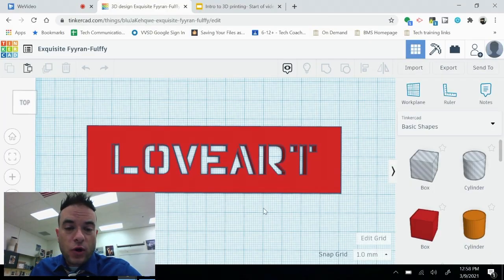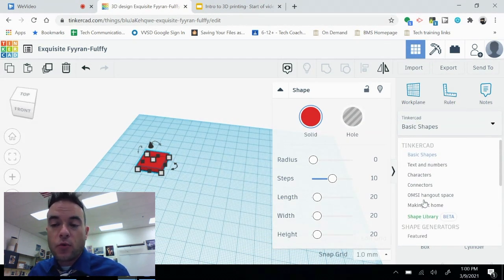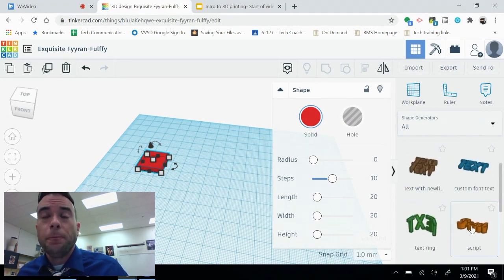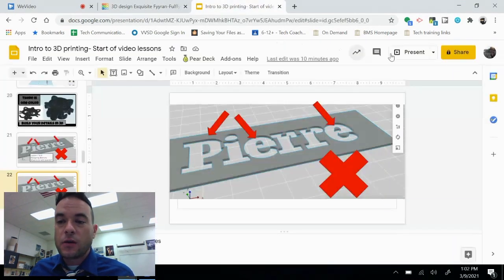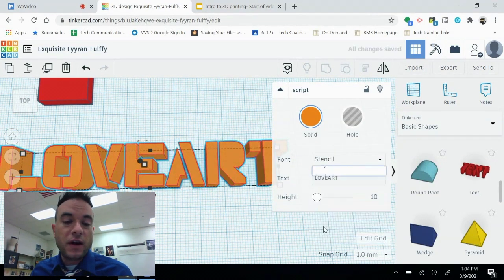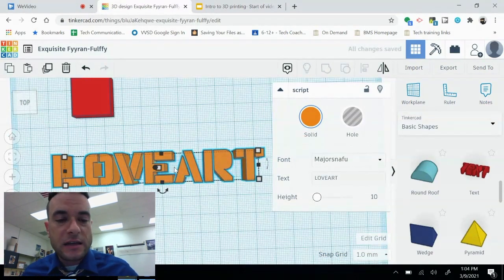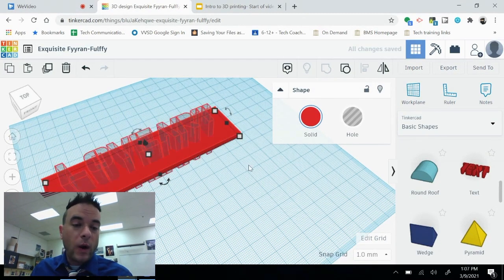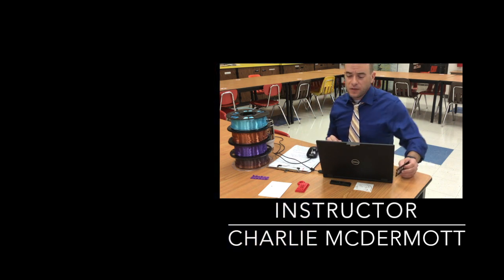TinkerCAD (7) Design a Word Stencil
In this lesson, you will learn how to create your very own WORD STENCIL.  This is a completely customizable process and really easy to 3-D print.
Most designs can print in under an hour, depending on the size.
Create stencils that are flexible enough to use on a variety of surfaces- even wrapping curved surfaces!
And if you don't own a 3D printer? Check your local library!  Many libraries offer printing for a nominal fee.

In Part 7, you will learn a few new tricks, as well as use some tips we have already tried to DESIGN A WORD STENCIL.
This project relies on a few techniques in TinkerCAD we covered in earlier lessons: setting specific measurements, making holes and grouping shapes.
Then we will add a few new tricks as well: ALIGNING OBJECTS ON YOUR WORKPLANE, and exploring SHAPE GENERATORS.
This process is intended to show how we can start to creatively combine some tricks you know!  I also show that some measurements may need to be specific for certain purposes or effects, while other measurements may be arbitrary.